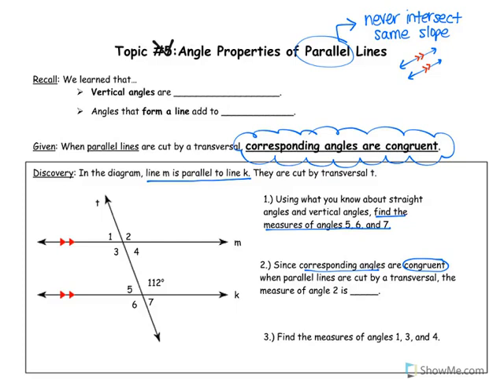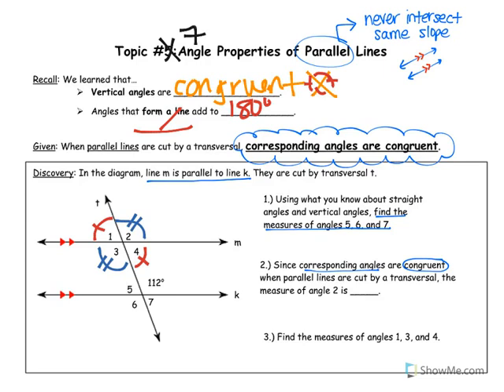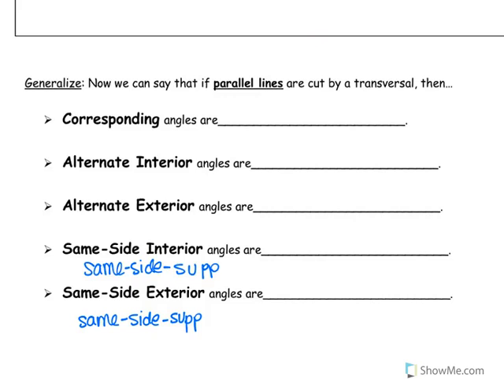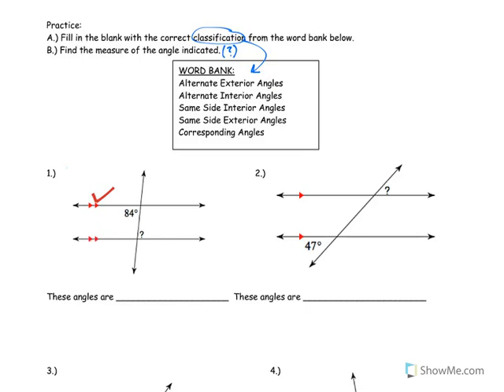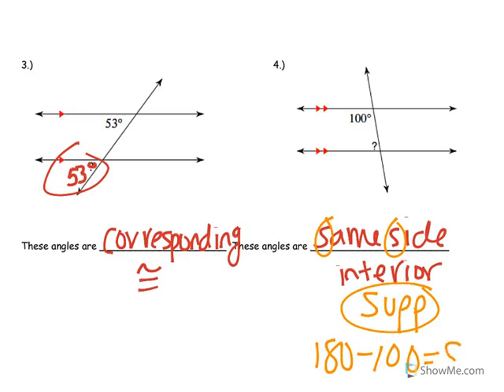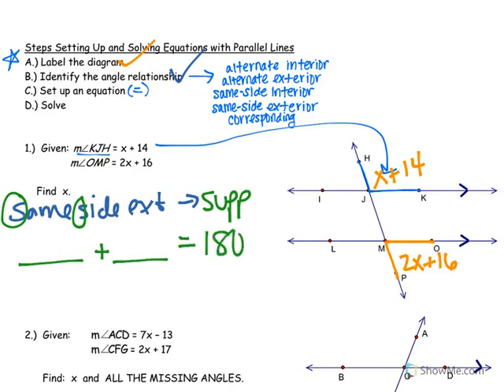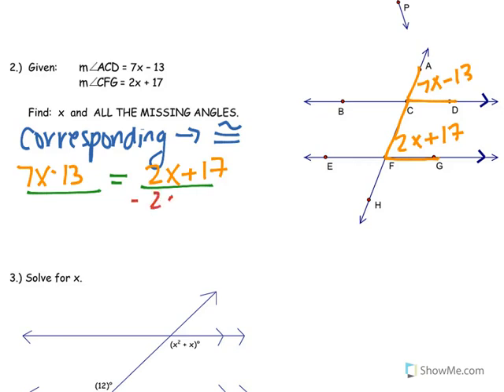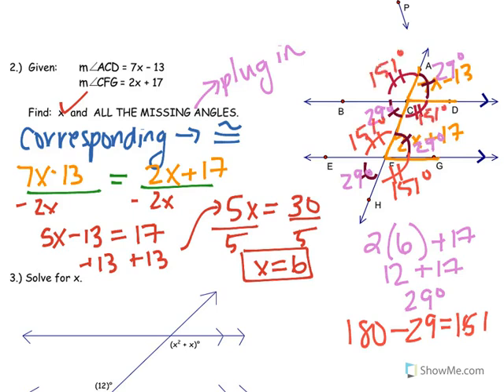Unit 1 Topic 7 Angle Properties of Parallel Lines